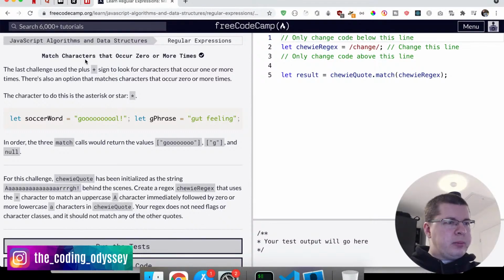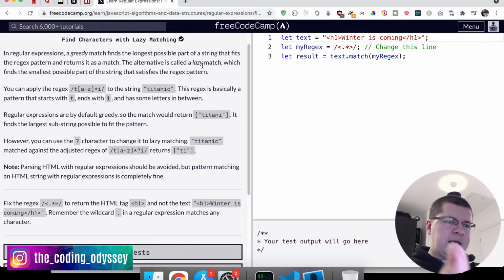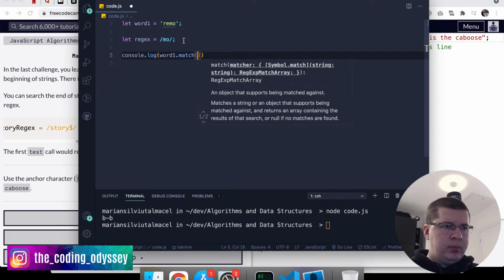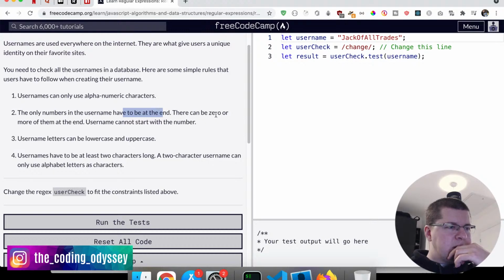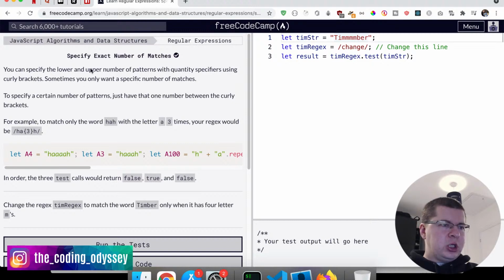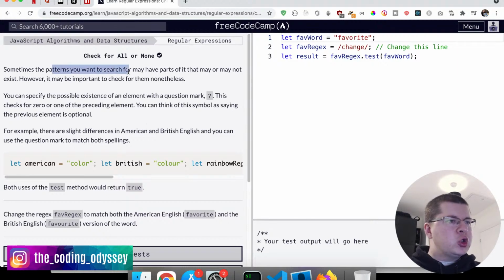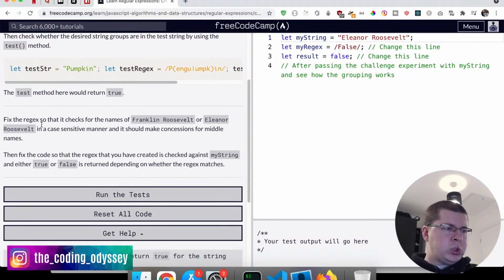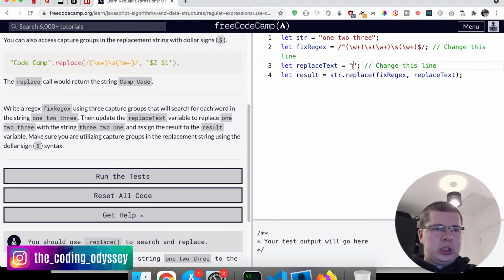Study Coding With me Live - Algorithms and Data Structures - Freecodecamp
This is the number 10 live in a long series of lives I will be doing going through the Freecodecamp - Algorithms and Data Structures javascript series from start to finish.

We are covering the Regex module of the course at this point in time.